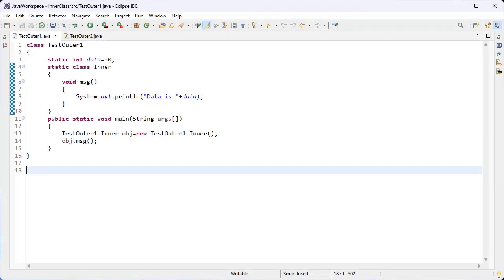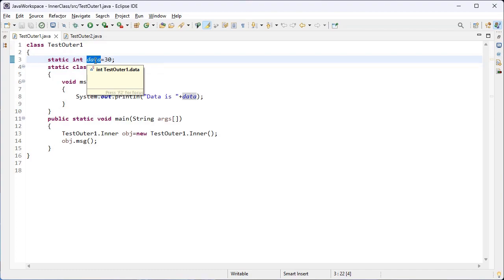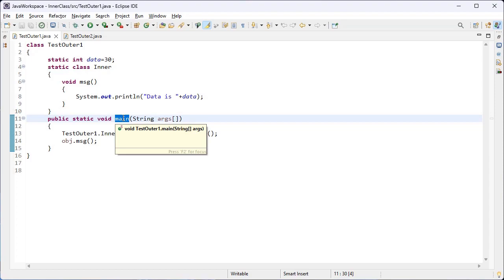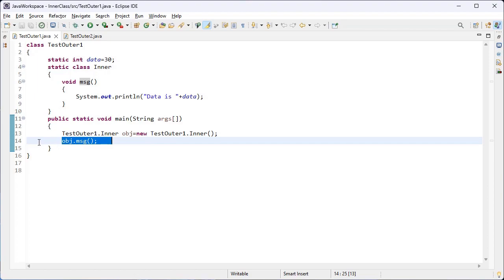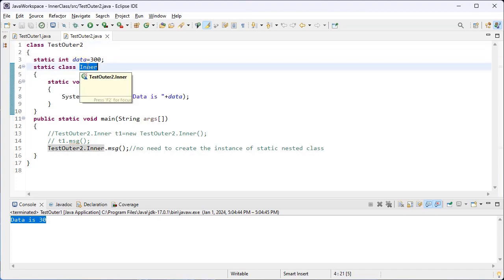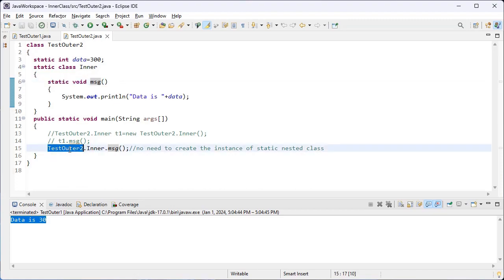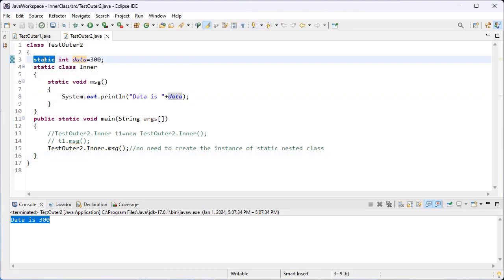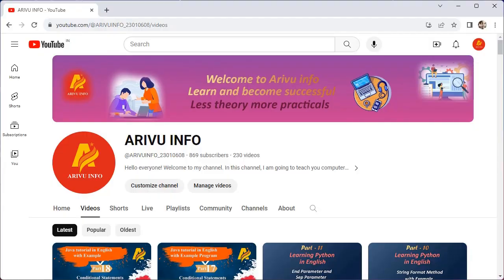Java Tutorial | Part 52 | Static Inner Class with Programs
Java static nested class
A static class is a class that is created inside a class, is called a static nested class in Java. It cannot access non-static data members and methods. It can be accessed by outer class name.
It can access static data members of the outer class, including private.
The static nested class cannot access non-static (instance) data members
[To invoke a instance method, we have to create an Object of the class in which the method is defined. A static method can be invoked without the need for creating an instance of a class.]
If you have the static member inside the static nested class, you don't need to create an instance of the static nested class.